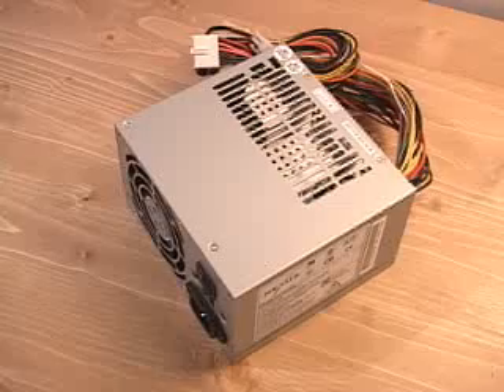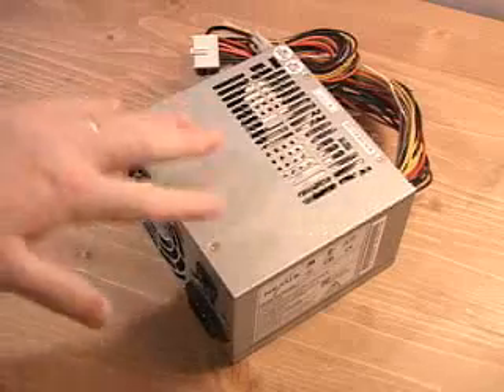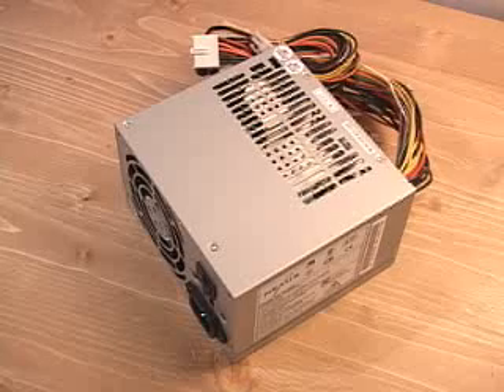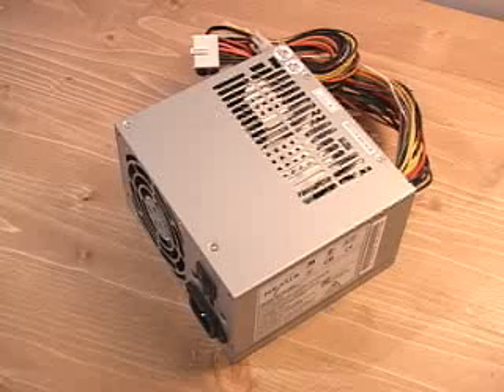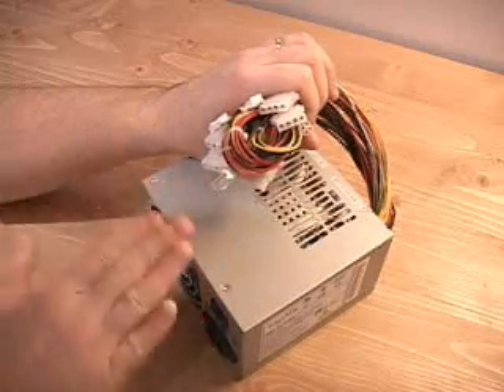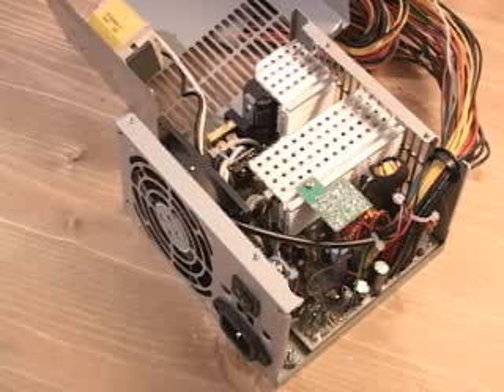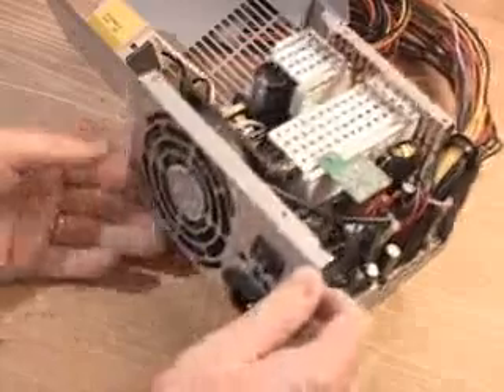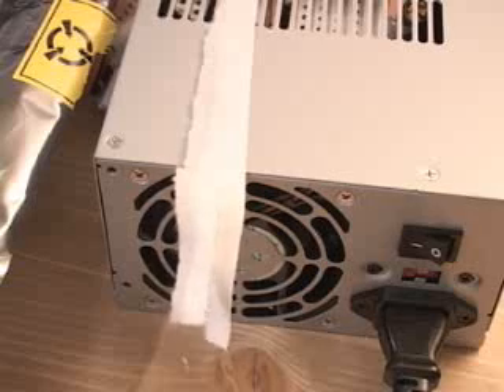#252 - Nexus NX-3000 ultra-quiet 300 watt power supply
Nexus NX-3000 ultra-quiet 300 watt power supply